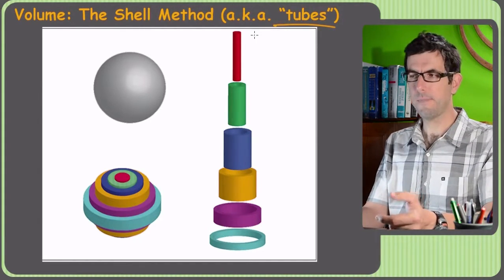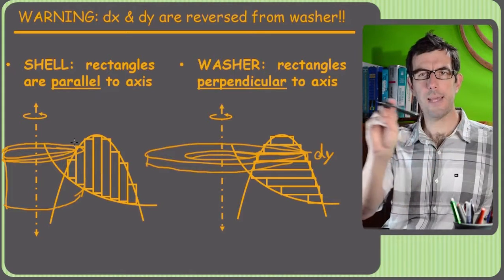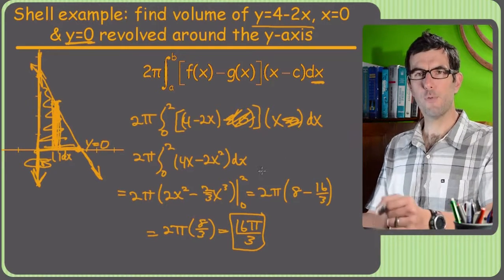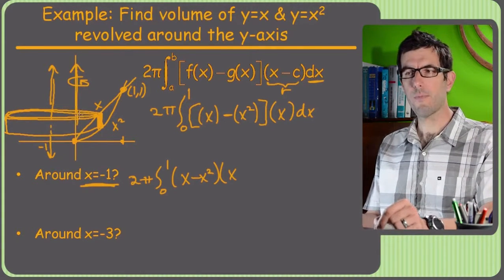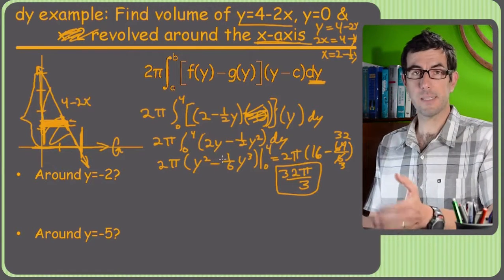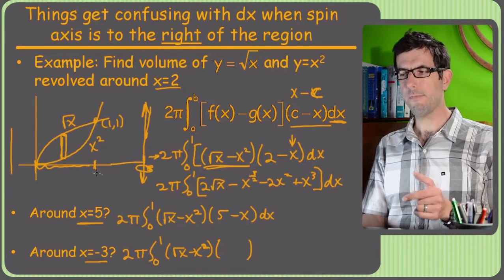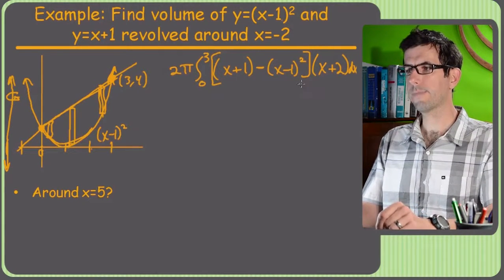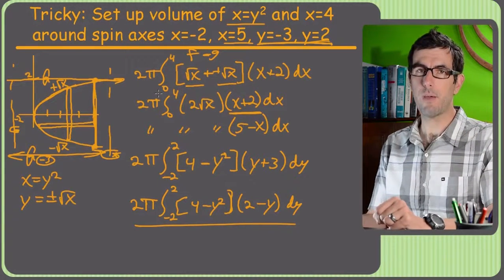Integration 28 Volumes of Revolution The Shell Method